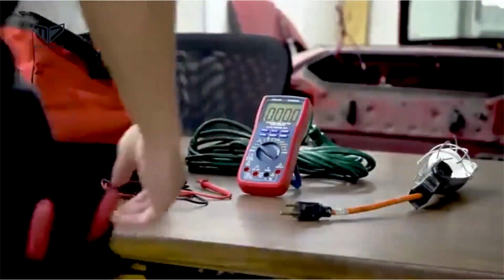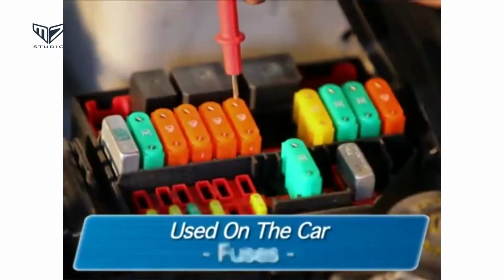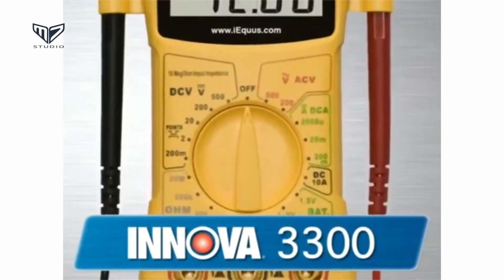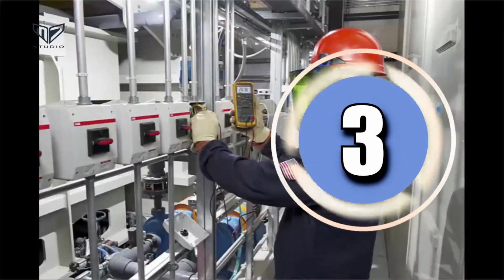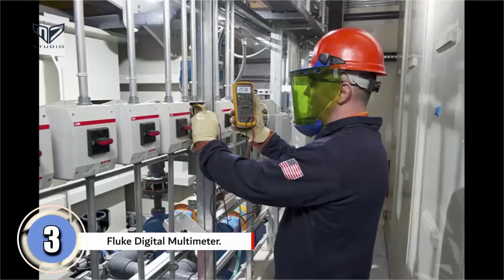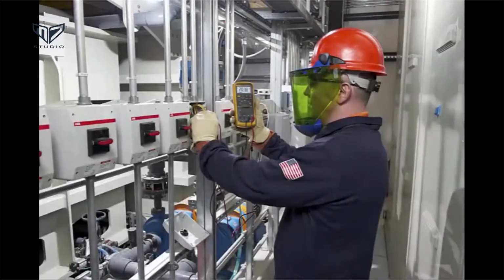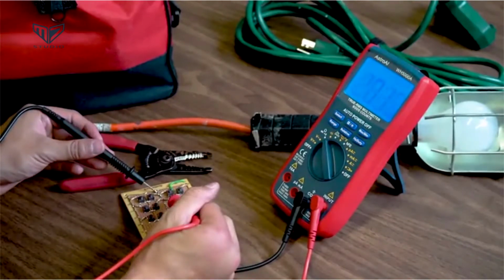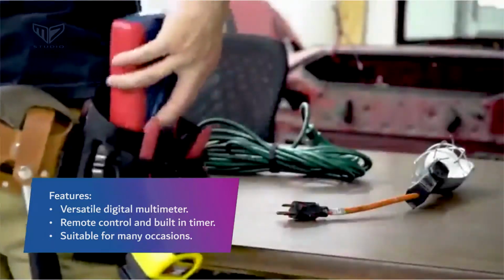Best Multimeters - Top Multimeters Reviews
The Best Multimeters in 2021. Here is the list of Best Multimeters in 2021 with the price. This list is specially presented by M7.

1. INNOVA Auto Ranging Digital Multimeter
2. Klein Tools Digital Multimeter
3. Fluke Digital Multimeter
4. AstroAI Digital Multimeter
5. KAIWEETS Digital Multimeter

Find out which is the top Best Multimeters for you and your budget. We've rounded up the five Best Multimeters above here. Check out products related to the Best Multimeters and see the review of these products what customers say about the Best Multimeters products on the youtube channel (M7).